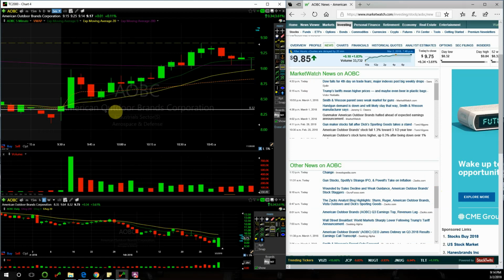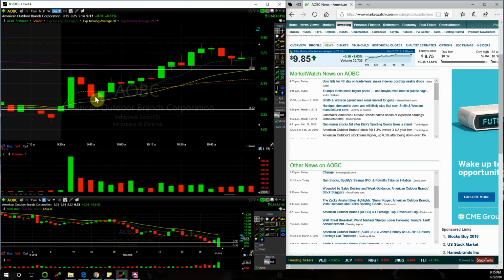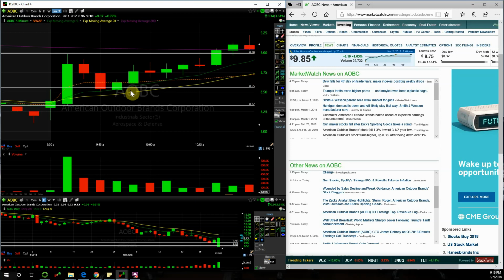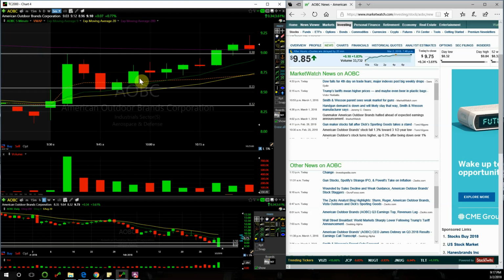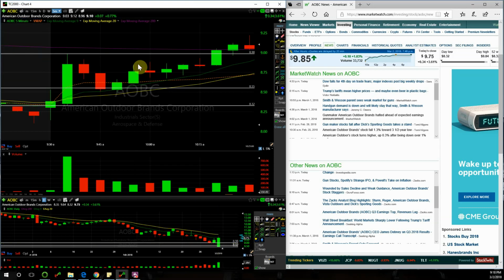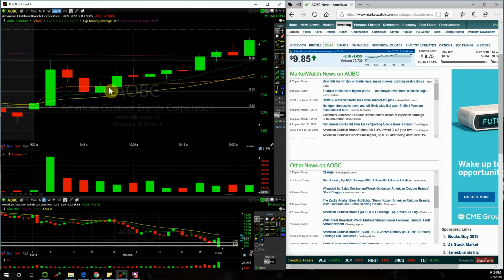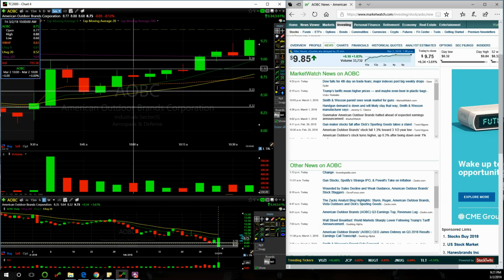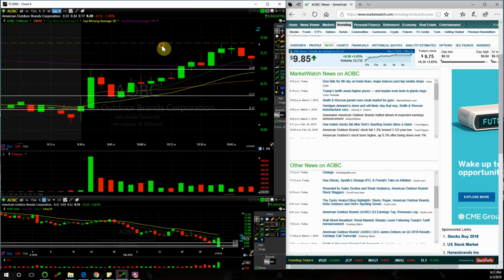$AOBC Chart Review 03/02/2018